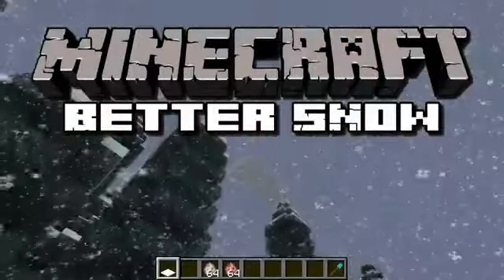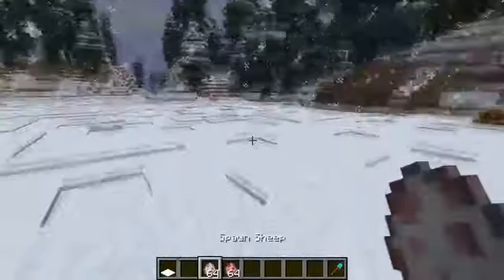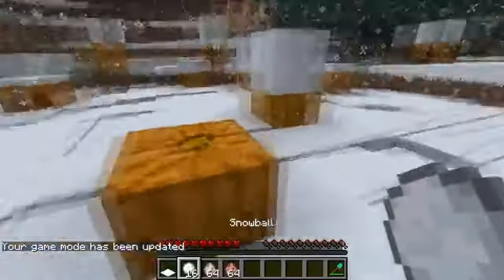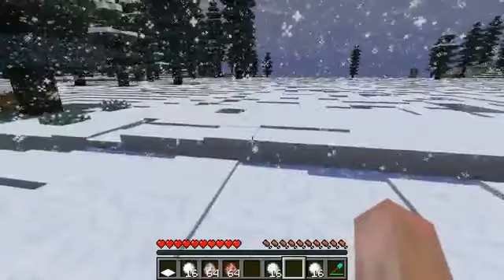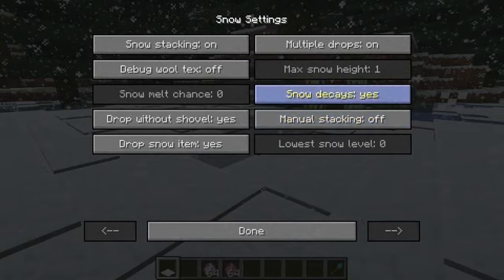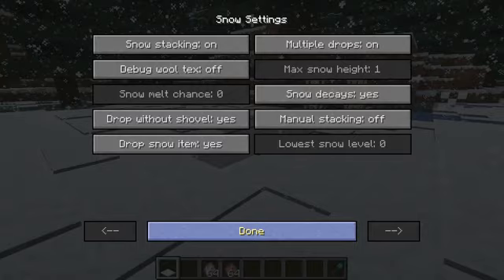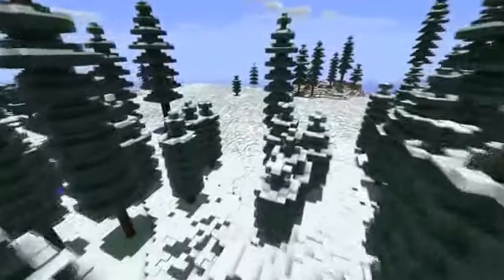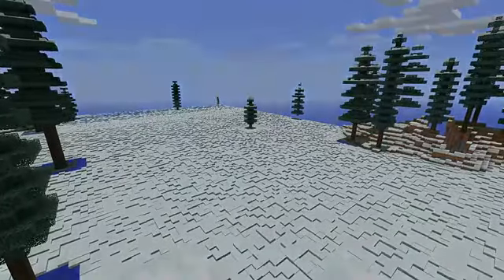Minecraft Full Adventure Game Episode Shows part 61